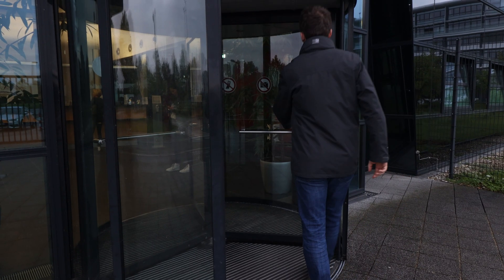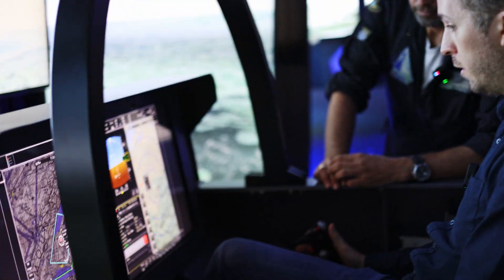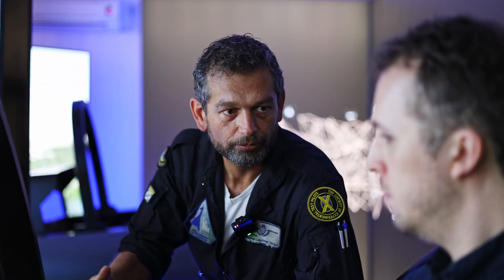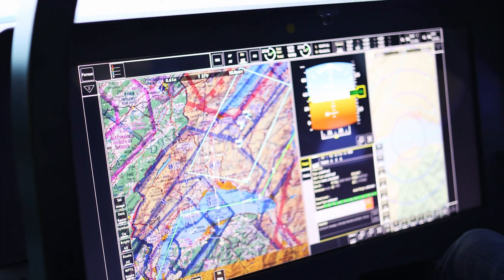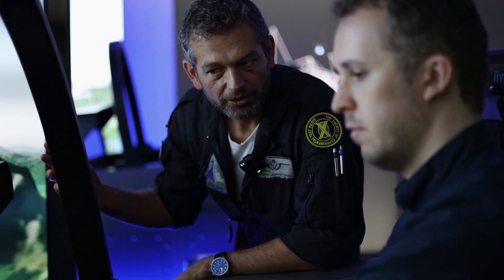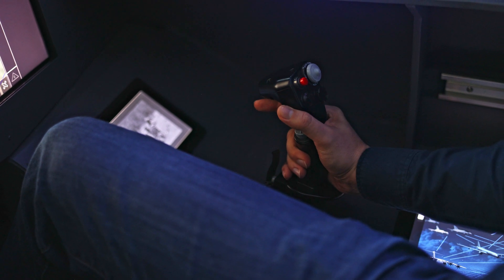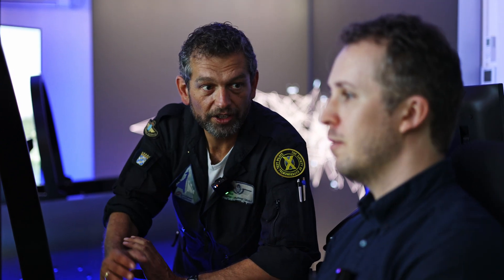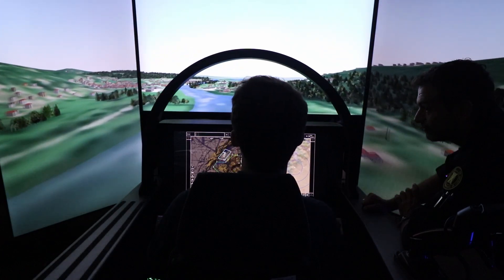Hands On Testing UNCREWED Jet Fighter Combat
Fighter Jets teamed with drones? Find out how crewed-uncrewed teaming, remote carriers and wingmen are worked into operational concepts for fighter jets.